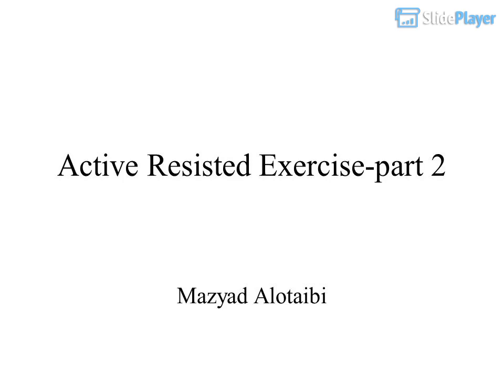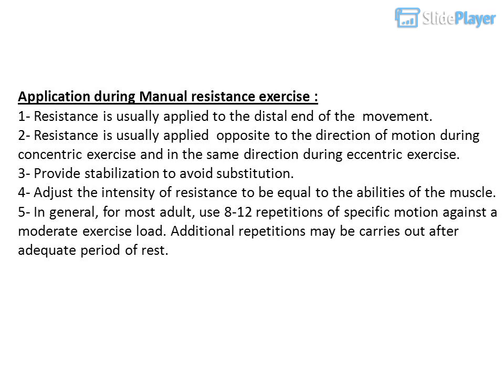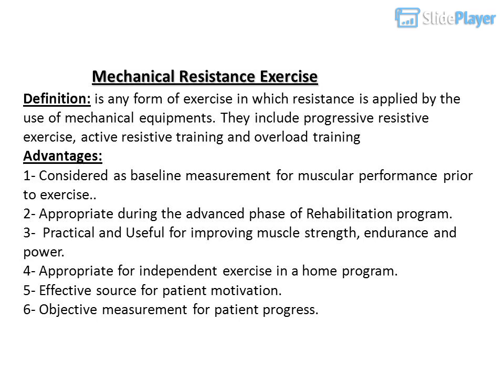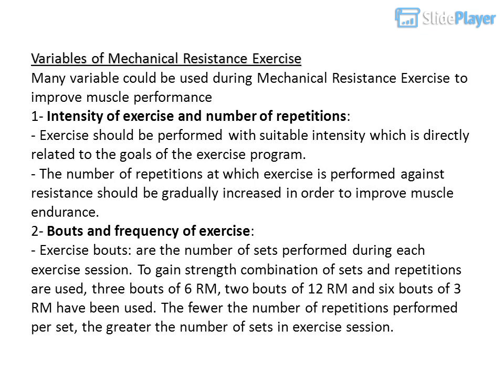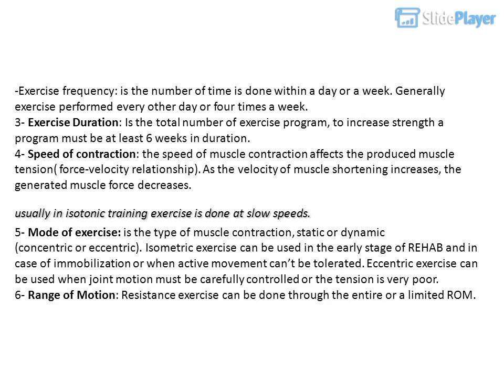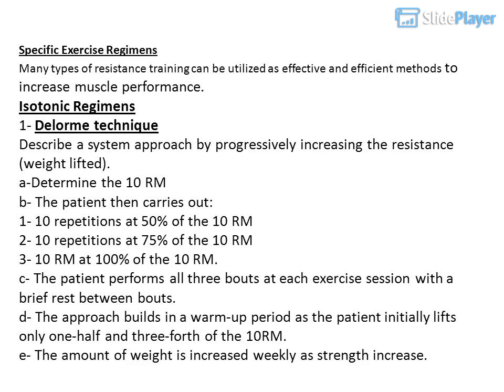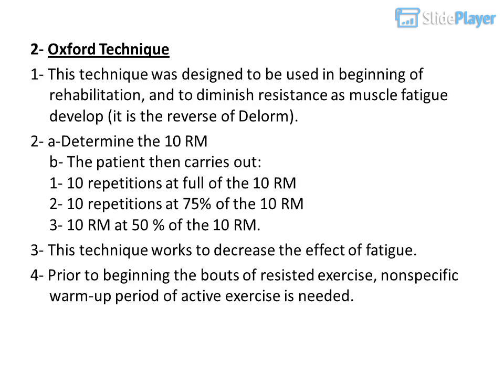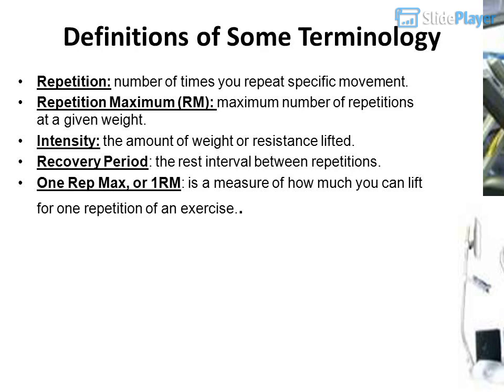Active Excercises, Resisted Exercise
Active Resisted Exercise part 2   ppt video online download